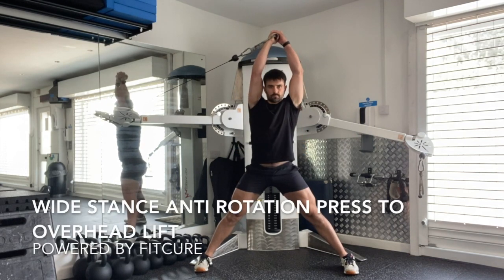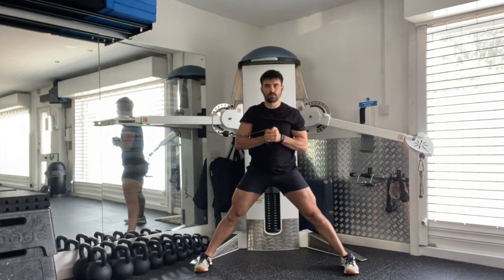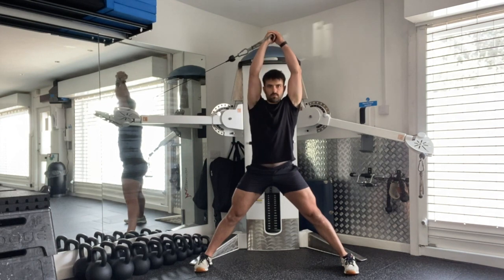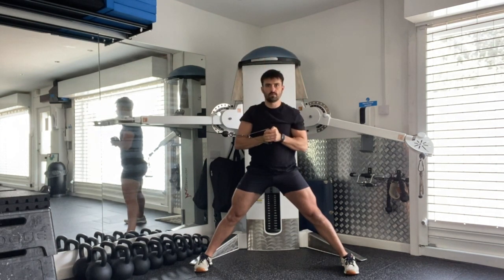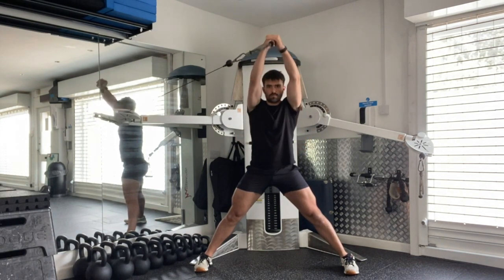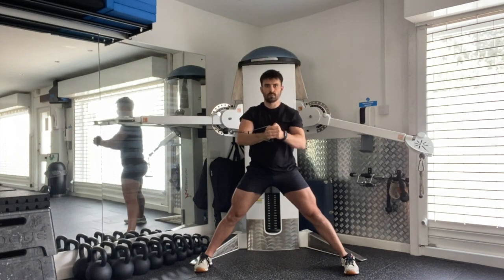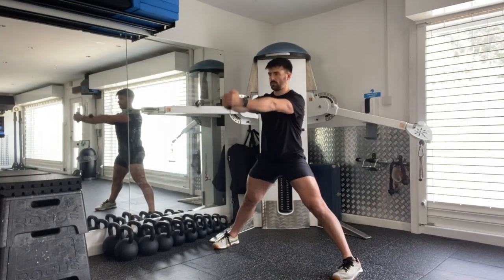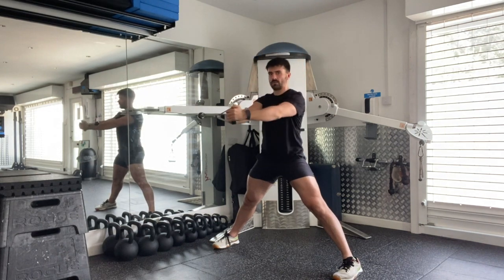Wide Stance Anti Rotation to Overhead Lift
This video is about Wide Stance Anti Rotation to Overhead Lift